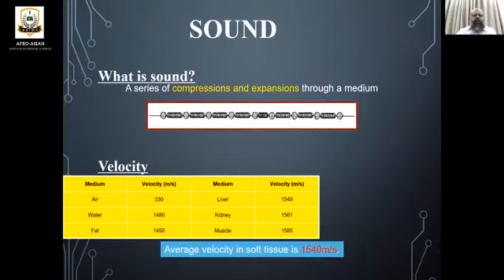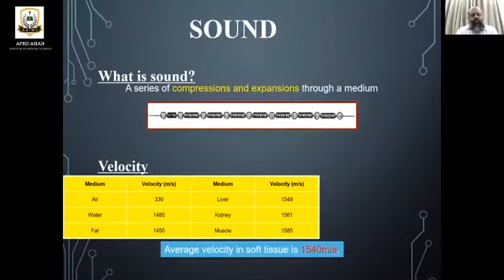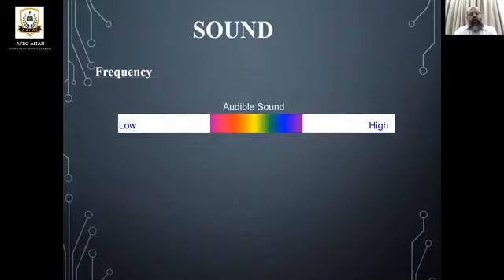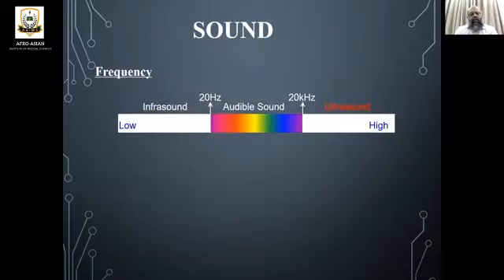Basic Ultrasound Physics | Prof. Gilani's Lectures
for more.